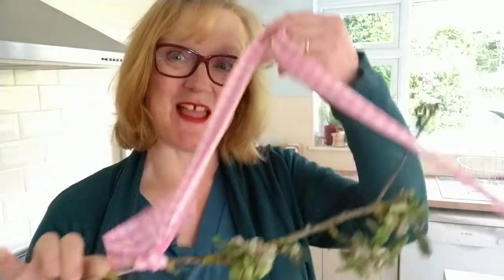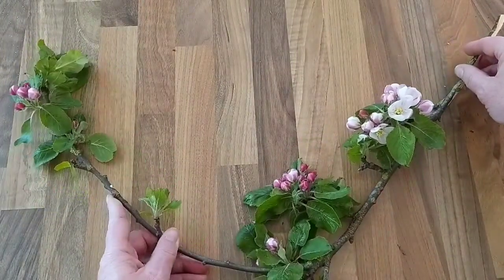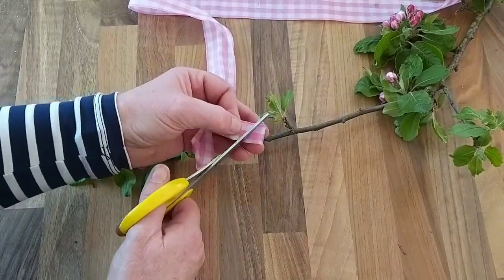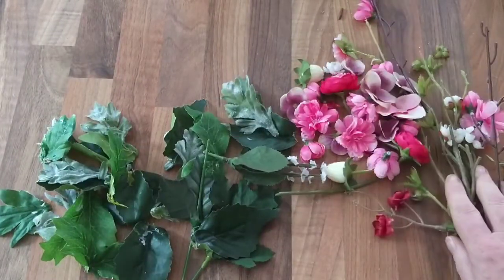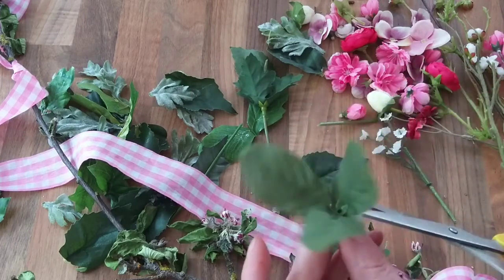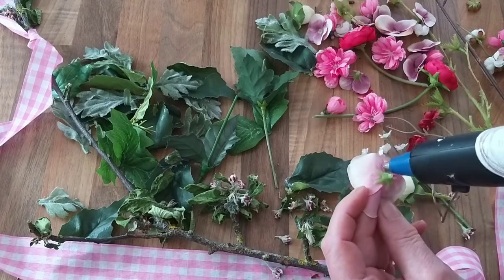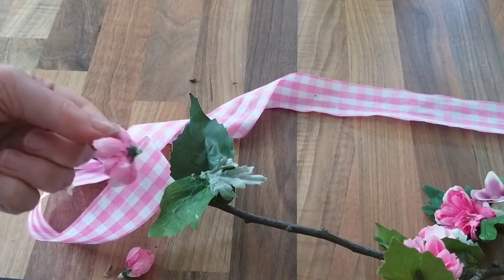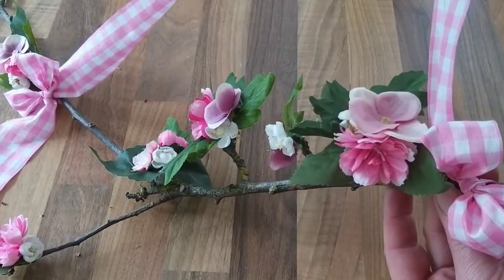Apple blossom - made with silk flowers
Wouldn’t it be lovely to be able to hang a branch of fresh apple blossom up at home … the problem is that it dies so fast. The solution? Fake it with silk flowers.

For this project you’ll need:
• Selection of cast-off silk flowers
• Stick
• Pink gingham ribbon
• Hot glue gun